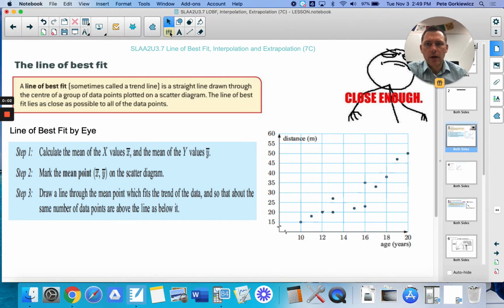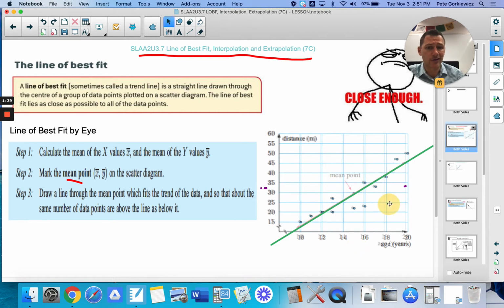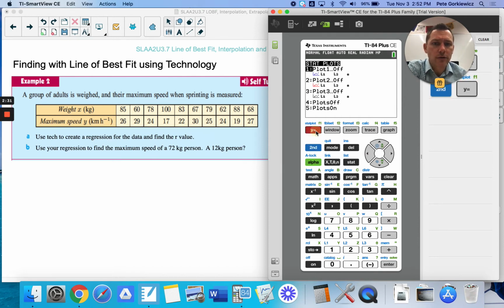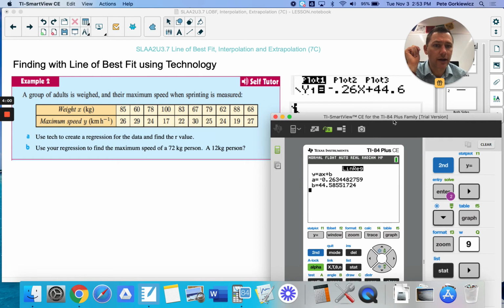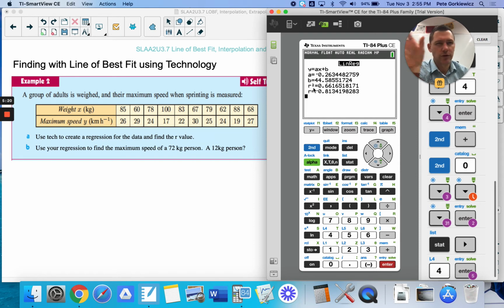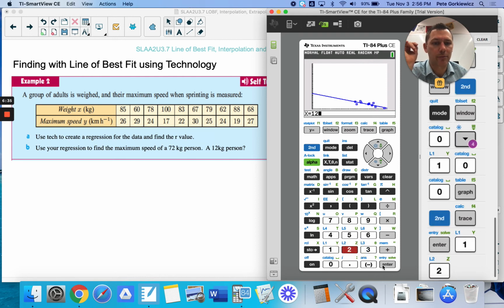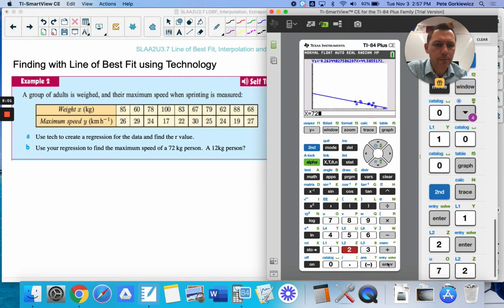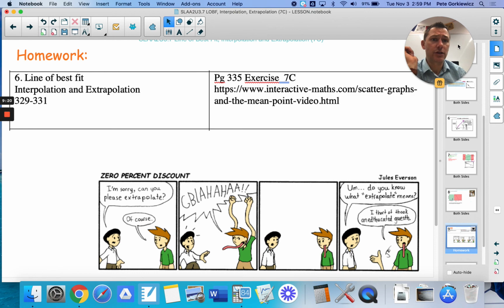SLAA2U3 7 LOBF, Interpolation, Extrapolation 7C VIDEO